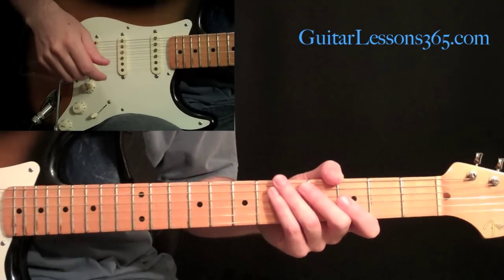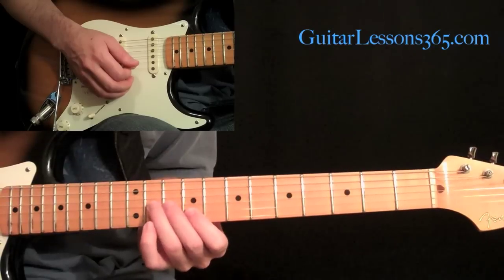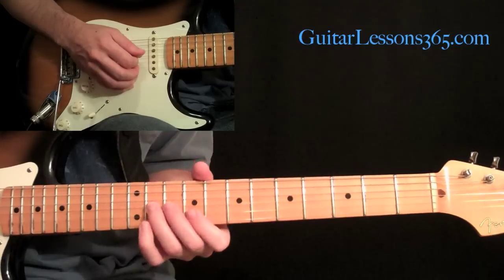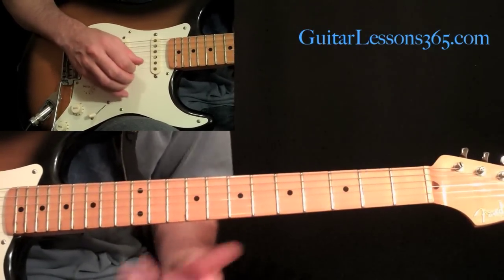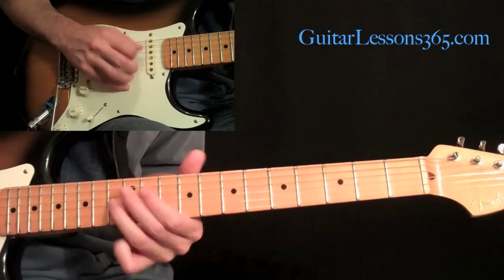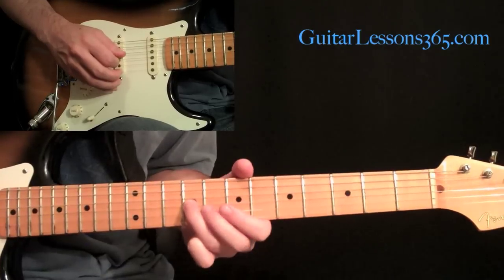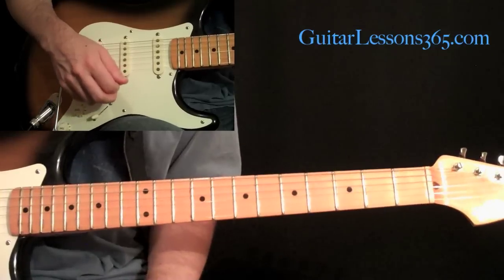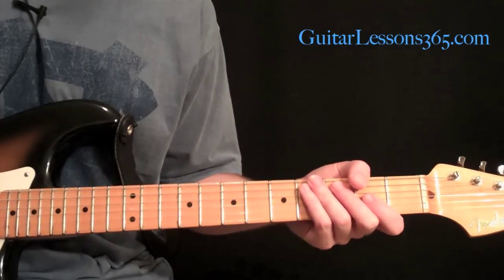All Along The Watchtower Guitar Lesson Pt.3 - Jimi Hendrix - Solos Two & Three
In these All Along The Watchtower guitar lesson videos you will learn how to play one of Jimi Hendrix's most beloved songs note-for-note!

It was released on The Jimi Experience's final album of new material Electric Ladyland in September 1968.

This song has it all from cool chord lead style rhythm guitar parts to half a dozen solos. There is something in this song for every player to learn from.

In the All Along The Watchtower guitar lesson videos you will slowly be taken through all of the sections that make up this classic rock masterpiece. There are five videos in all including the full performance video.

So take your shot at learning one of Jimi Hendrix's finest moments then go to the full performance video and play along. The entire performance and note-for-note lessons are done in standard tuning as opposed to Hendrix's original half step down tuning. That way, everyone can learn the song without having to re-tune their guitars. A real life saver for any player with a Floyd Rose.

This one is an all-time classic. I hope you have as much fun playing it as I did. Cheers!! :D

Remember, your Premium Subscriptions and donations are the only thing that make this site and it's lessons possible. If you use the lessons and enjoy them please consider supporting the site. Thanks! Carl..